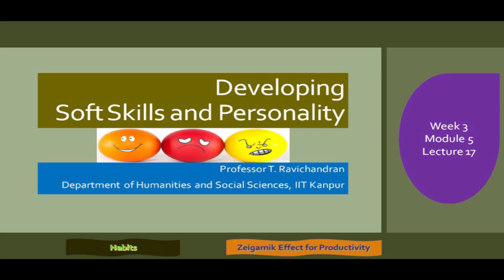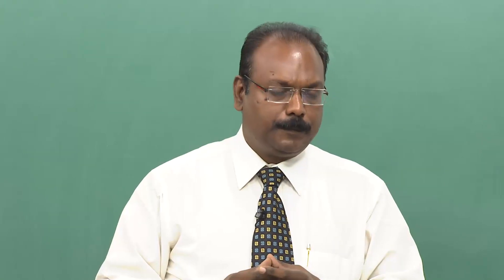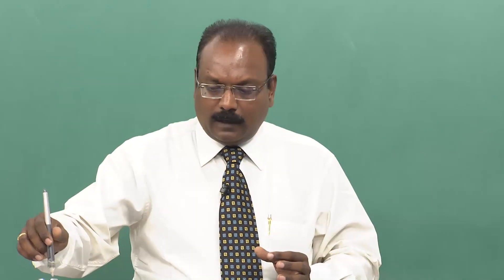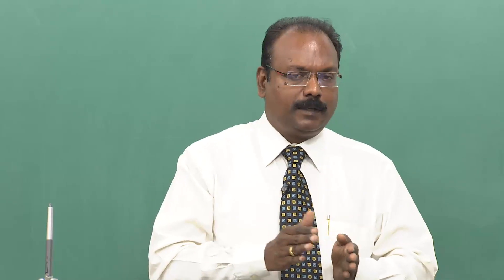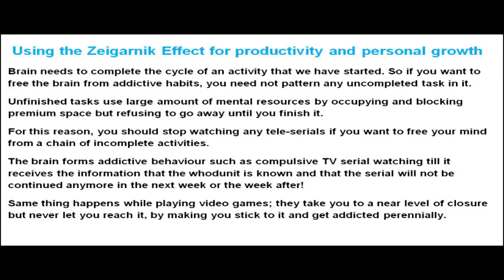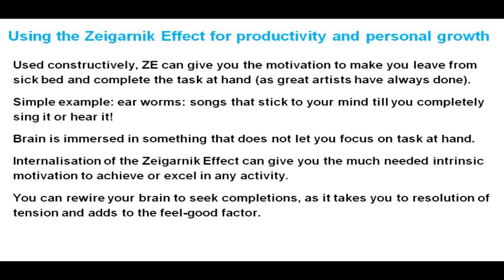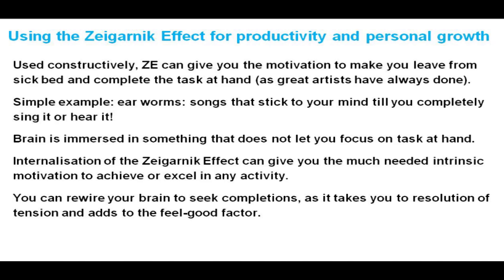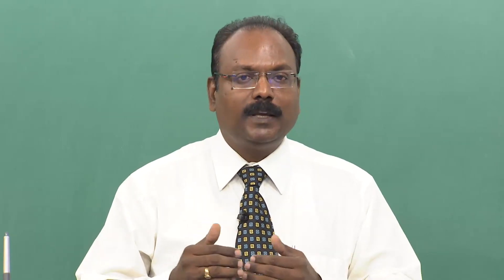Using The Zeigarnik Effect For Productivity And Personal Growth